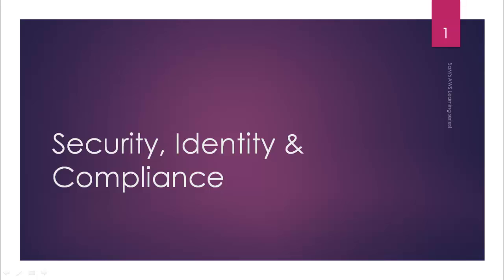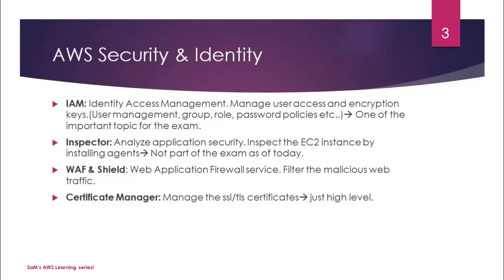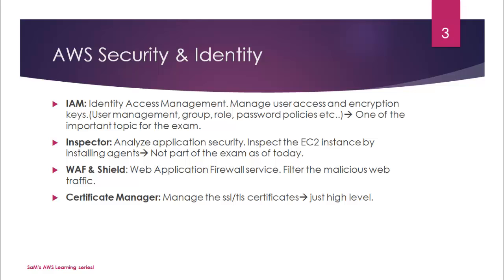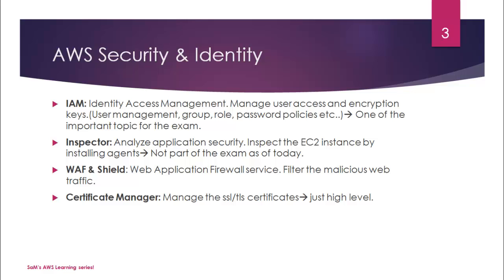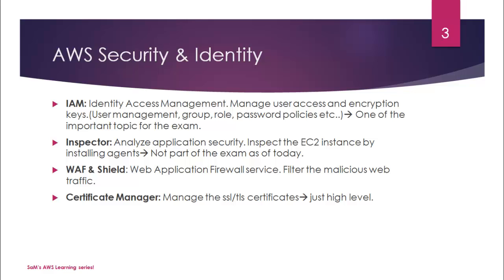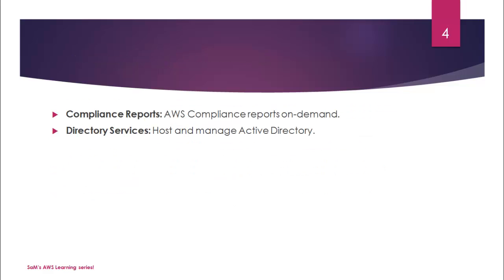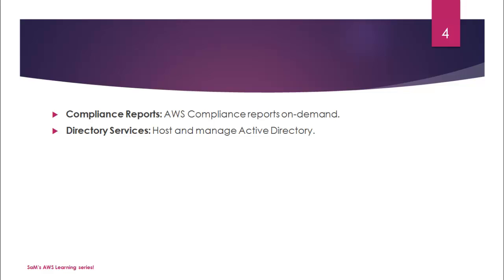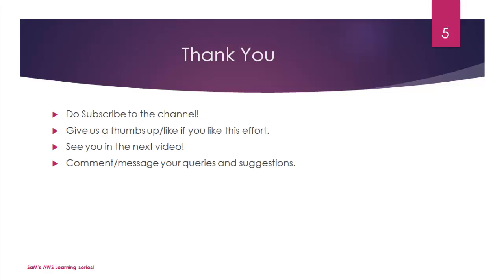AWS tutorial-Part11:Overview of Security,Identity&Compliance